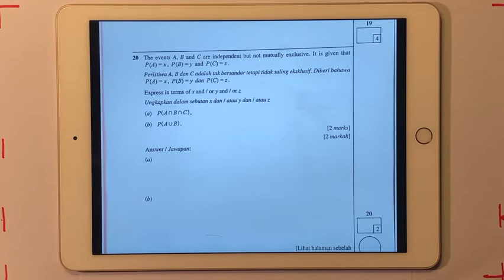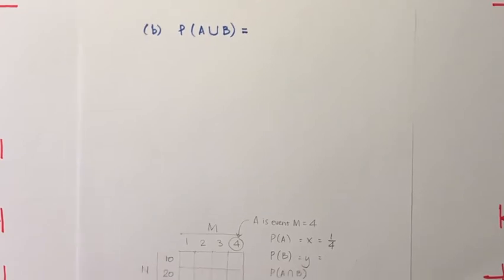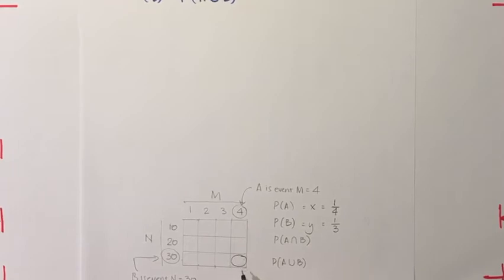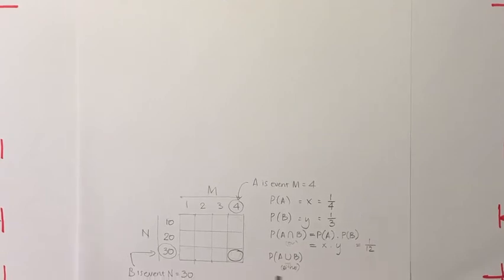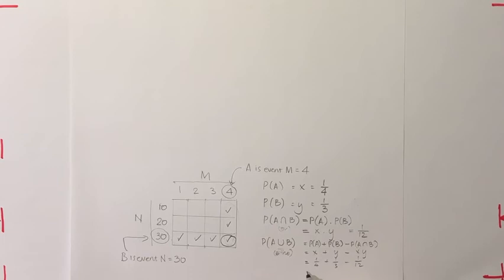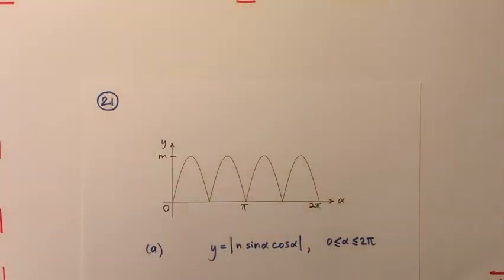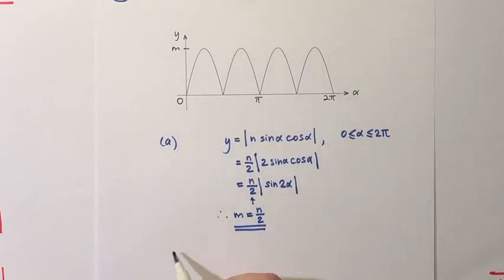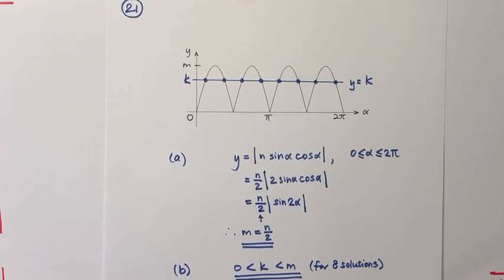SPM 2019 Add Maths Paper 1 Q20, 21 (Probability, Trigonometry)